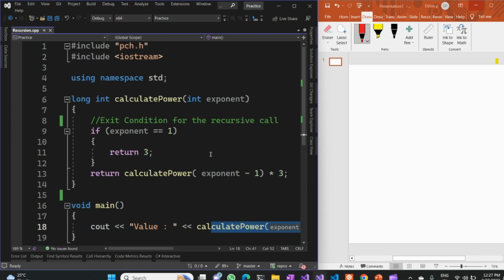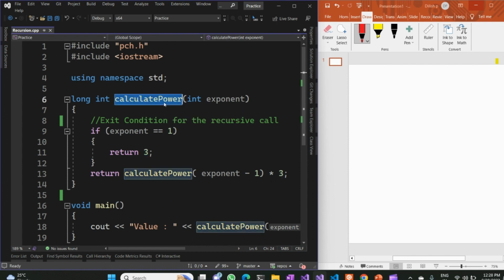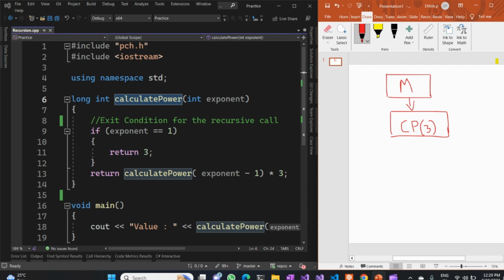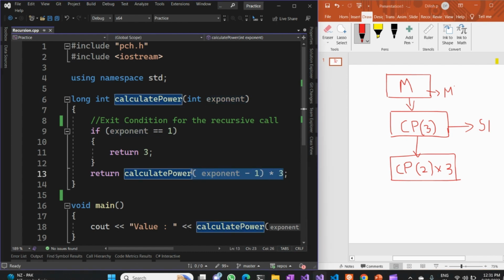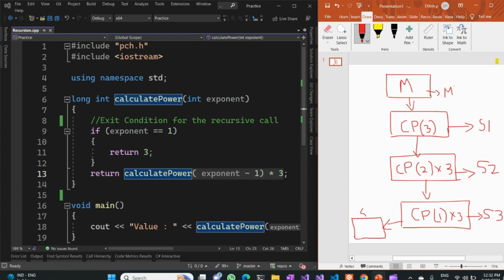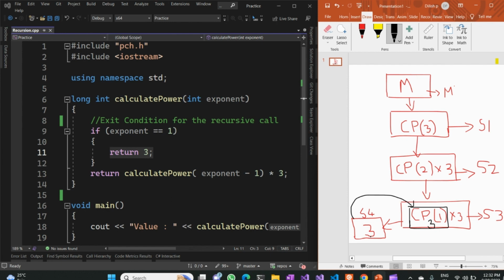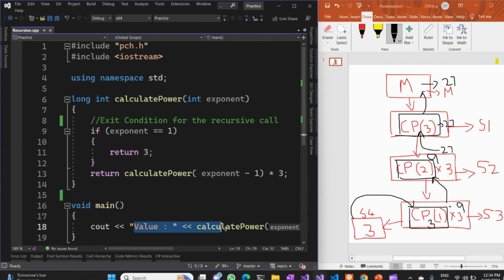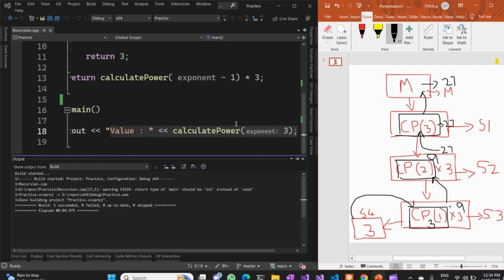Don't worry about Recursive Functions anymore! 💯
In this video we will see how recursive functions are executed using a diagram and also understand how it gives us the desired output.